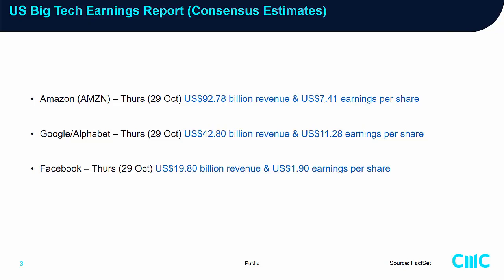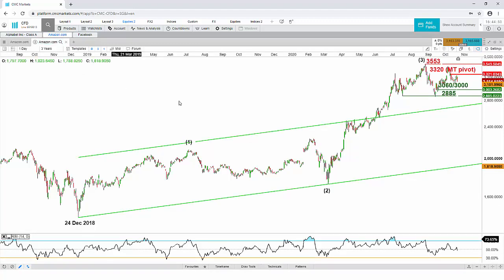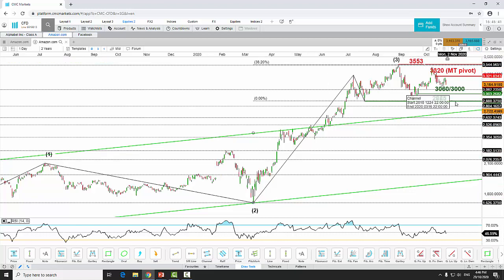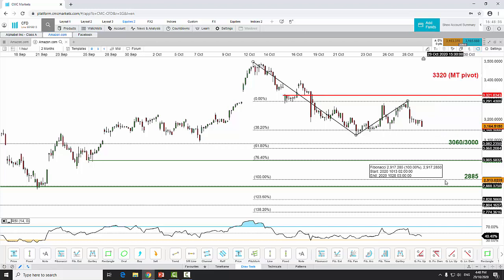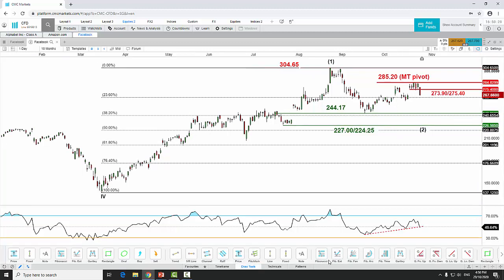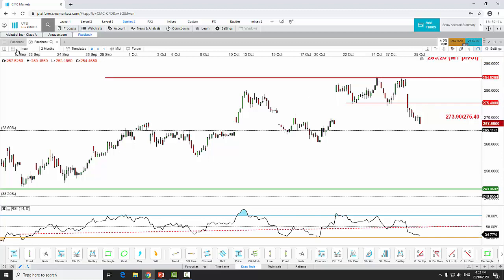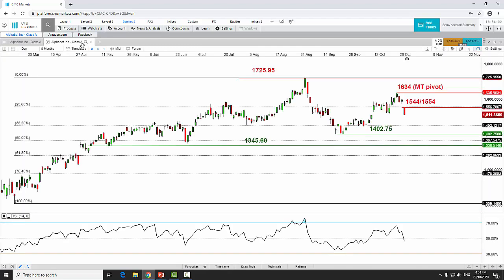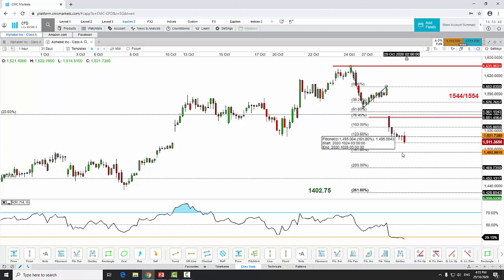Earnings Watch (Amazon, Facebook & Google/Alphabet)